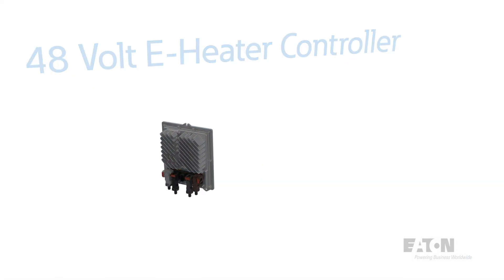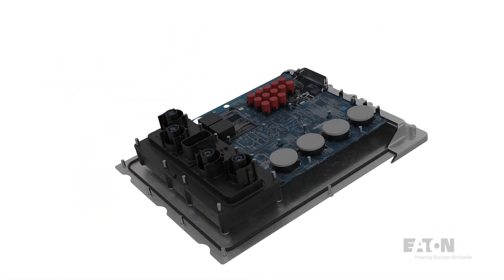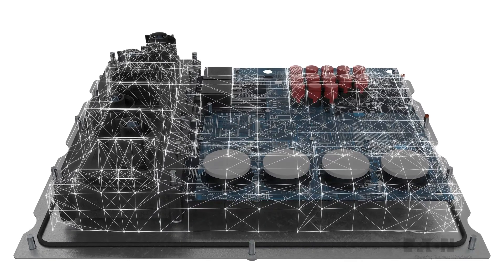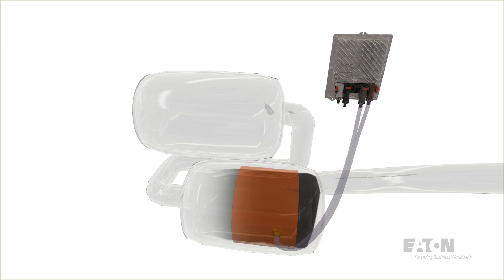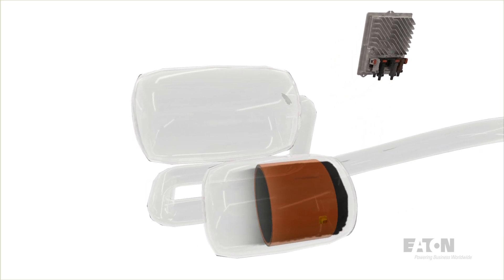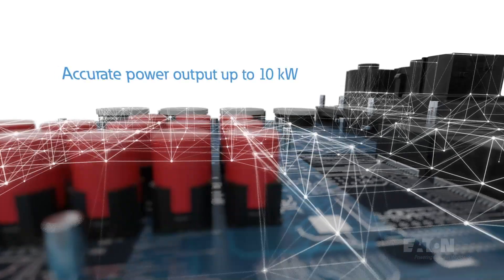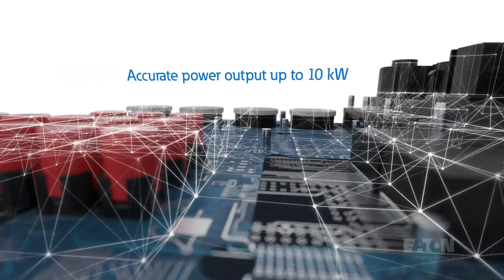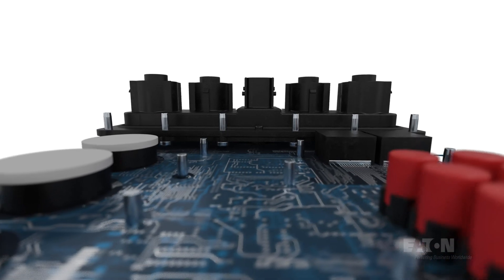48V e-heater controller helps reduce NOx emissions by up to 75%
Across the globe, emission standards are tightening for commercial vehicle manufacturers. The Eaton aftertreatment e-heater controller is an air-cooled, power-electronic converter that can reduce NOx emissions by up to 75 percent. Learn more about our 48V commercial vehicle solutions